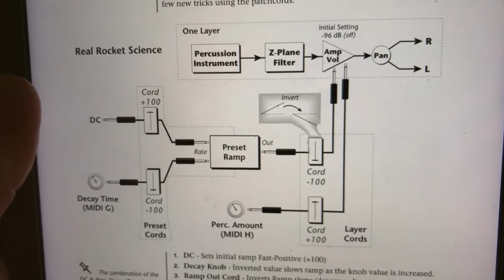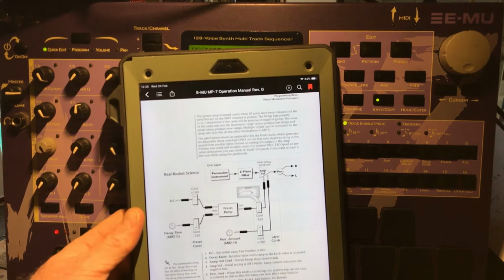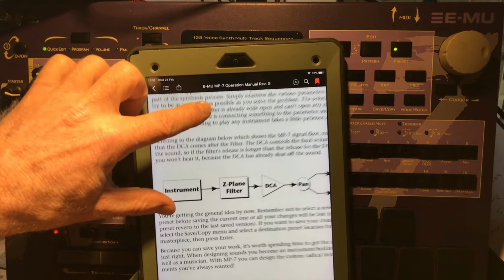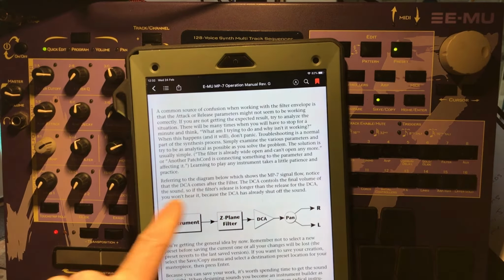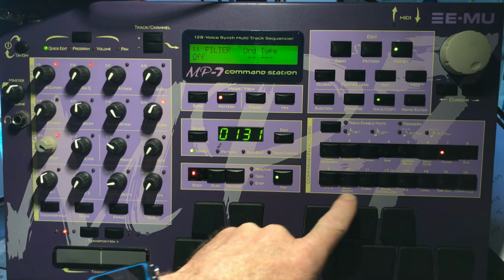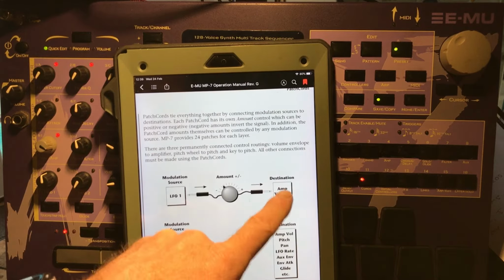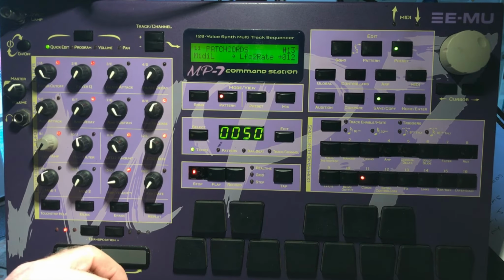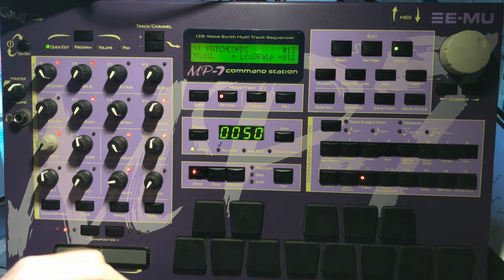Emu Command Station - exploring GRID EDIT mode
Hi there, GRID EDIT mode is an interesting playground ...
Full of simple and complex workflows, which I do not yet understand !

In the video I walk through some of the features which I've found so far :-)

REMEMBER: this is not a tutorial ! Just an explore of some features which interest me.

Hope there is some nugget of value for you ... best regards !